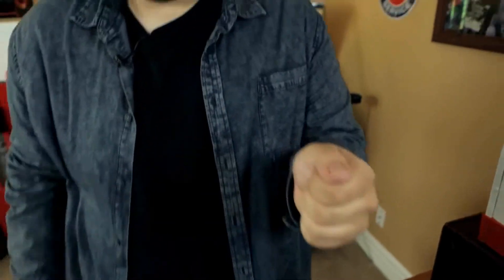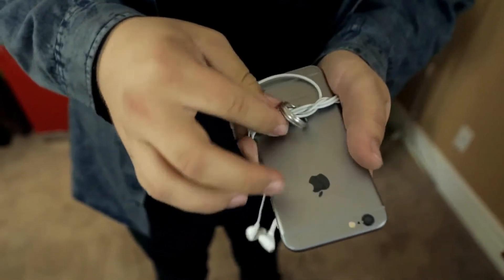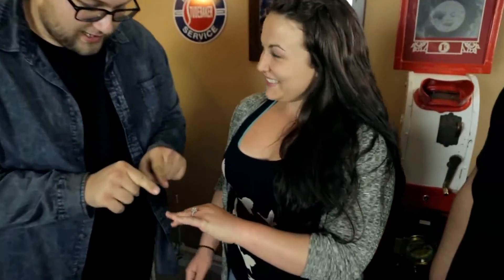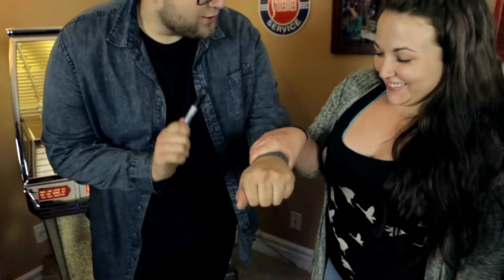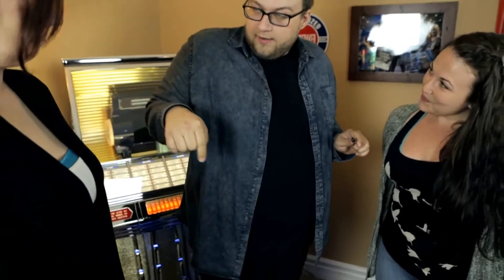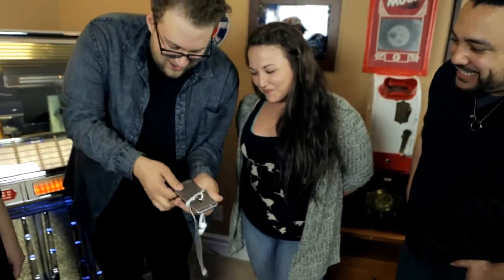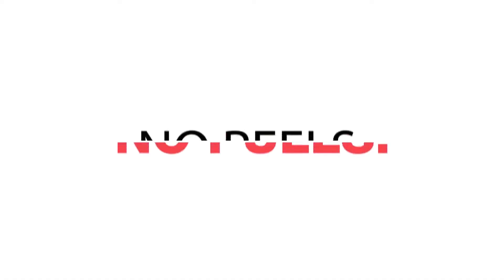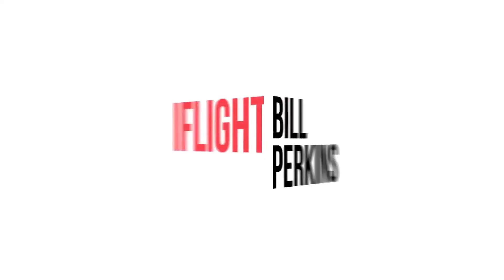iFlight by Bill Perkins